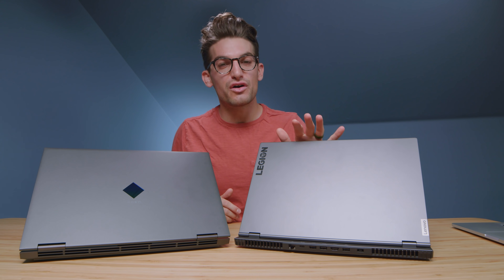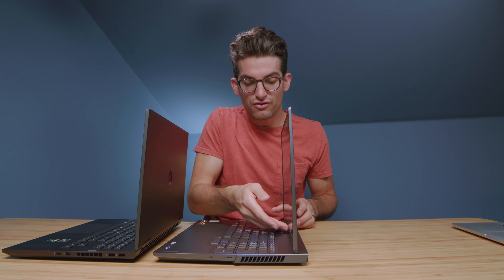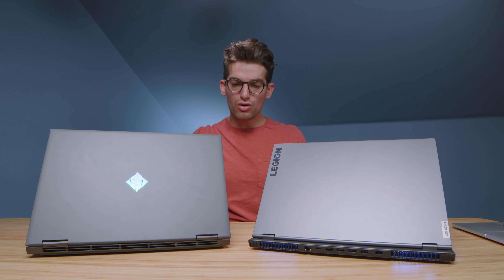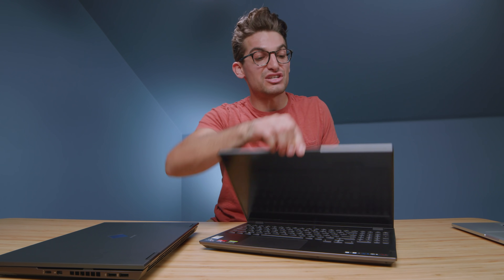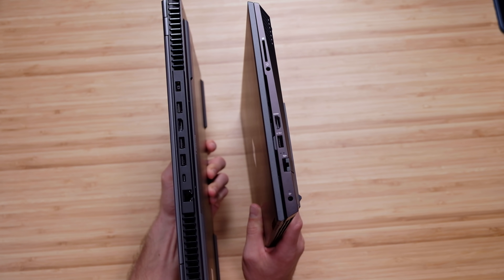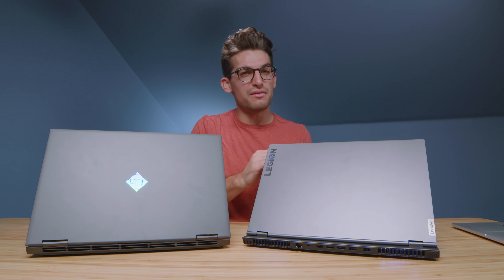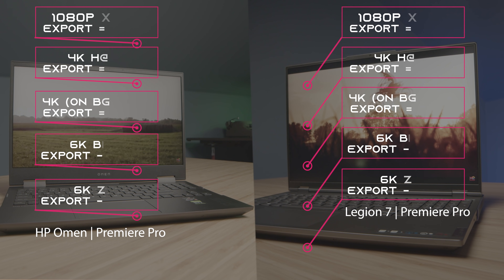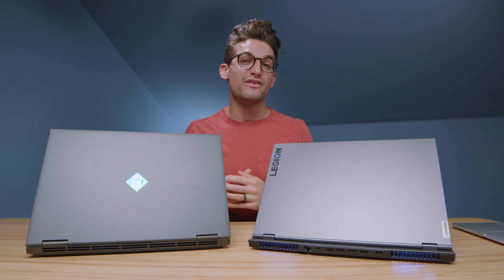HP Omen Vs Lenovo Legion 7 // Ryzen 7 5800H Showdown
In this video, I'm putting head-to-head the HP Omen Vs Lenovo Legion 7. Two Ryzen 7 5800H laptops with RTX 3060 GPUs from NVIDIA. Which one will win out?

💻 HP Omen **Ryzen 7 5800H** - Commission Earned )

💻 Lenovo Legion 7 ** 16 INCH MODEL **
💻 Lenovo Legion 7 ** 15.6 INCH MODEL ** - Commission Earned )
💻 Lenovo Legion 7 Slim ( Legion 7 Slim - Commission Earned )

🎯 Teamgroup RAM Upgrade - Commission Earned)

The HP Omen and Lenovo Legion 7 are very close in performance. They stand apart however in thermal temperatures, build quality, and features. The Lenovo Legion 7 has slightly better build quality in regards to nearly all aluminum chassis (the vents are plastic on the sides), whereas the HP Omen has only an aluminum keyboard deck.

The Lenovo Legion 7 also has better thermal performance compared to the HP Omen.

Timestamps:
0:00 - HP Omen Vs Lenovo Legion 7
0:10 - Weight and Thickness
0:20 - Build Quality
0:55 - Opening the Lid
1:05 - Screen Flex
1:26 - Keyboard
1:42 - Track Pad
1:59 - Keyboard and Trackpad Noise Test
2:54 - Audio Speaker Test
3:15 - Any sharp edges on either laptop?
4:01 - Legion 7 Fancy RGB Lighting
4:33 - Color Gamut Range and Color Accuracy
4:54 - I/O Ports
5:35 - Ventilation
5:57 - Thermal Results
6:08 - Fan Noise
6:16 - Battery Life
6:41 - Cinebench R20 & R23
7:03 - Geekbench Single & Multi-Core
7:17 - Autodesk 3DS Max & Autodesk Maya
7:27 - PTC Creo & Solidworks
7:42 - After Effects Benchmark
7:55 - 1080p, 4k, and 6k Premiere Pro Export Times
8:05 - 4k Premiere Pro Playback Test
8:15 - DaVinci Resolve Export Times
8:25 - Photoshop Benchmarks
8:52 - Which one should you buy?

💻 HP Omen 15 Spec Sheet for the model I reviewed:
CPU: AMD Ryzen 7 5800H (8 Cores 16 Threads)
GPU: NVIDIA RTX 3060 VRAM 6GB
RAM: 16GB @ 3200Mhz
Storage: 512GB

💻 Lenovo Legion 7 comes with:
CPU: Ryzen 7 5800H (8 Cores 16 Threads)
GPU: NVIDIA RTX 3060 6GB VRAM
RAM: 16GB @ 3200Mhz
Storage: 1TB